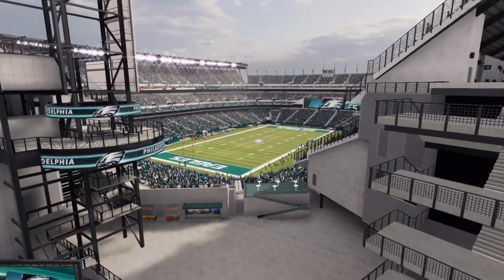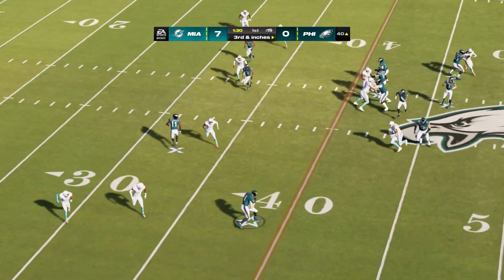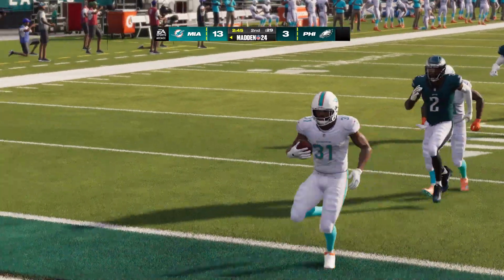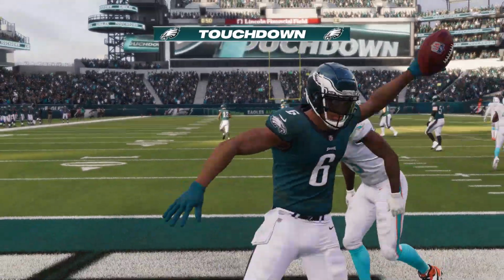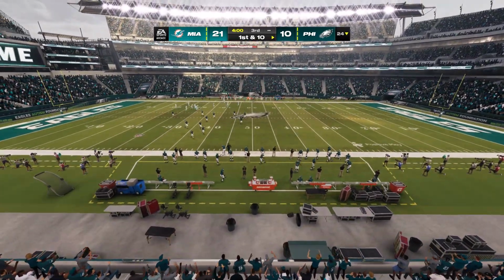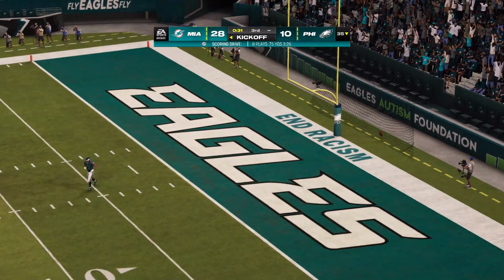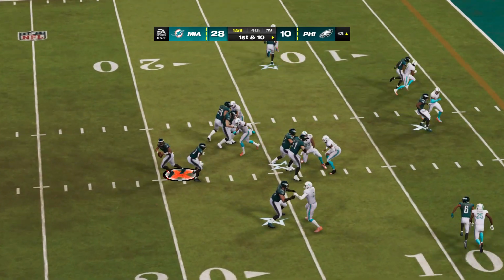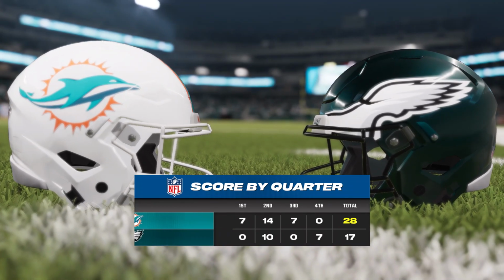Madden NFL 24 | Miami Dolphins vs Philadelphia Eagles | Gameplay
Madden NFL 24 Gameplay | Miami Dolphins vs Philadelphia Eagles